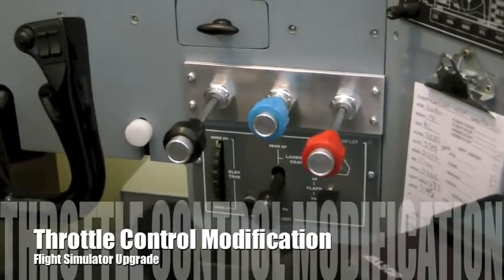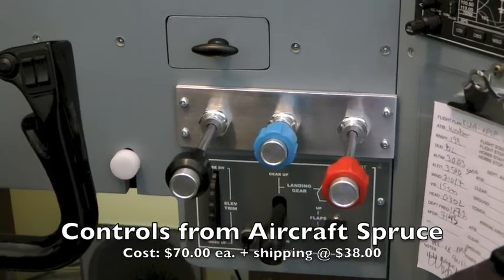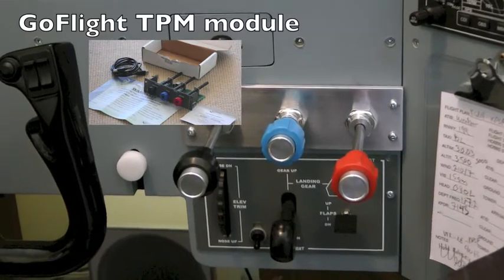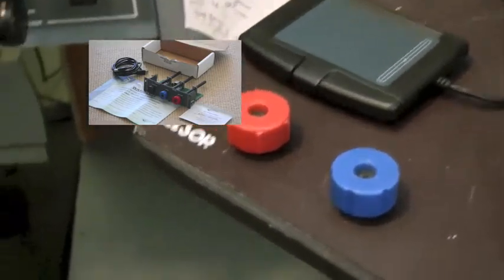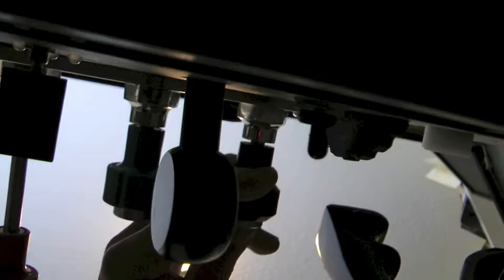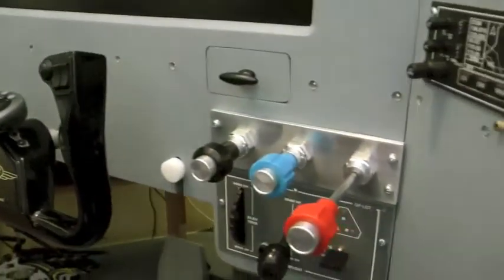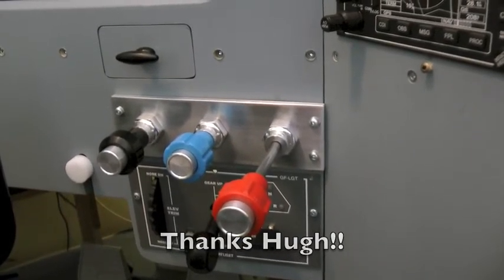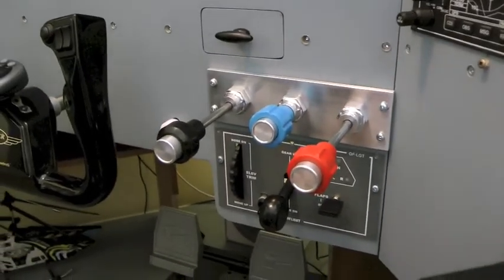Throttle Modification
Vernier Throttle modification